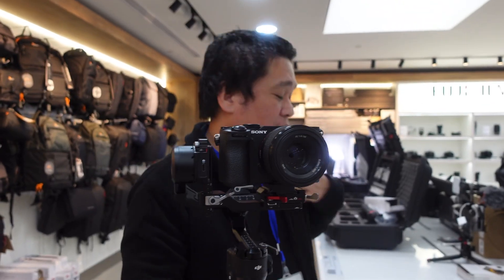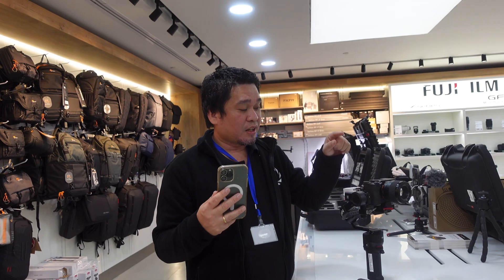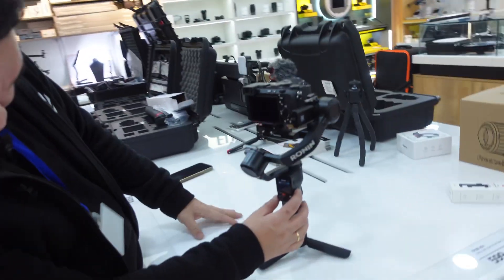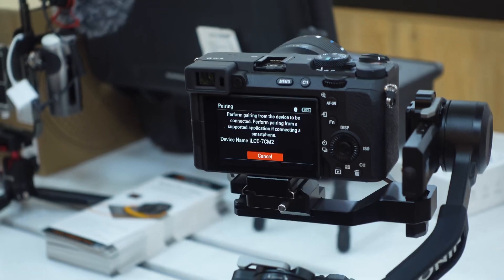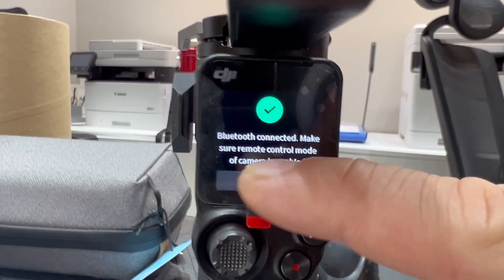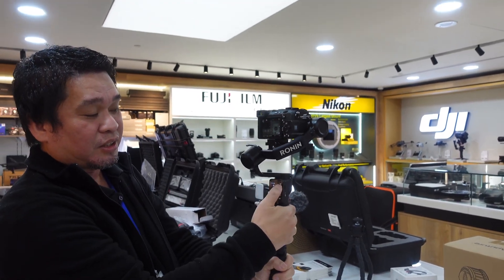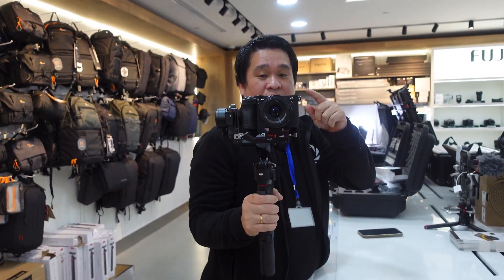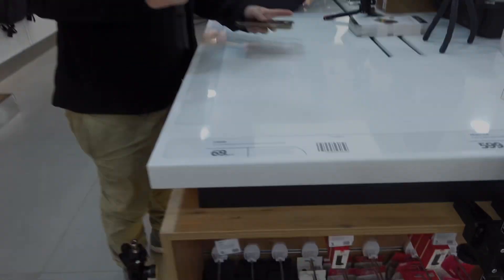HOW TO CONNECT SONY A7C II TO DJI RONIN RS3 MINI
camera i used:

mic i used :